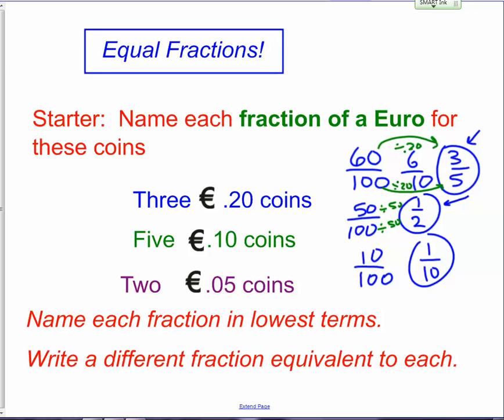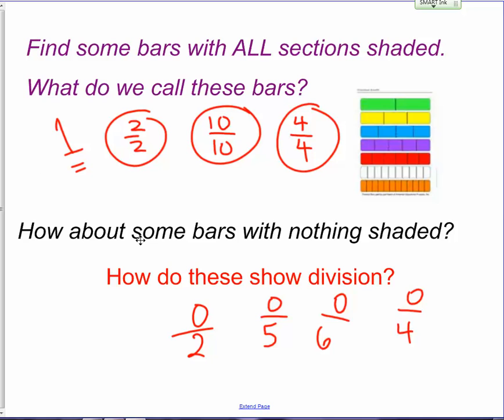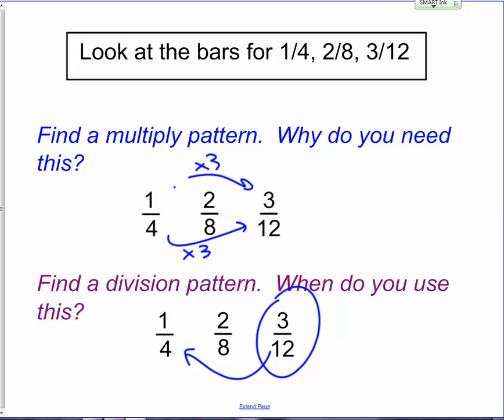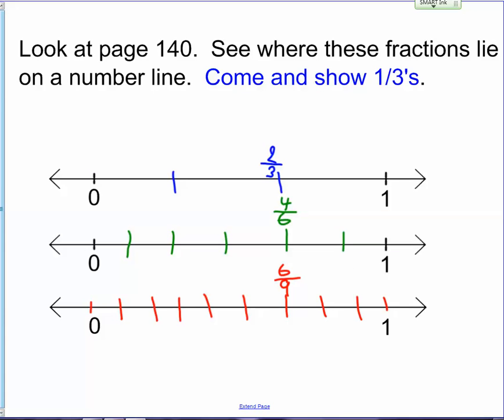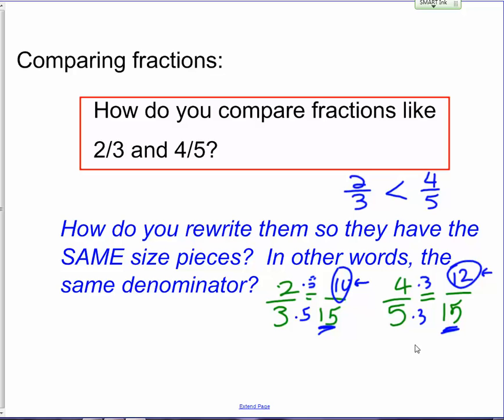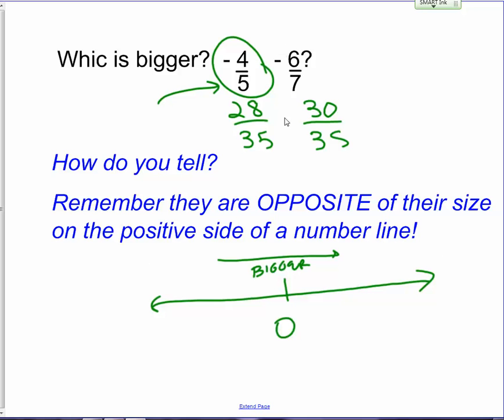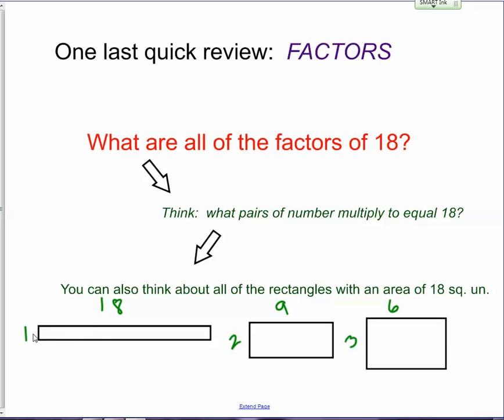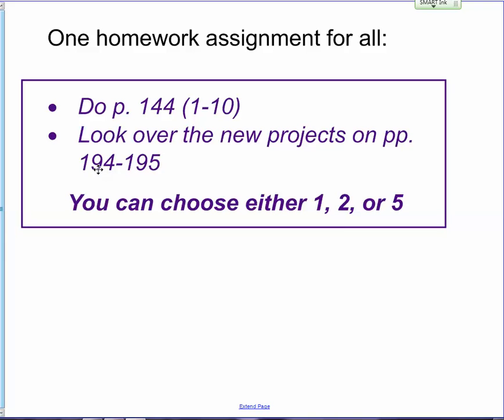12/6/2013 10:04:48 AM